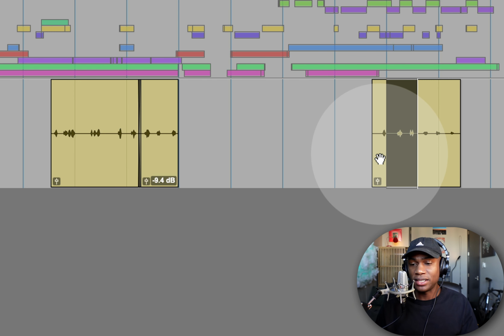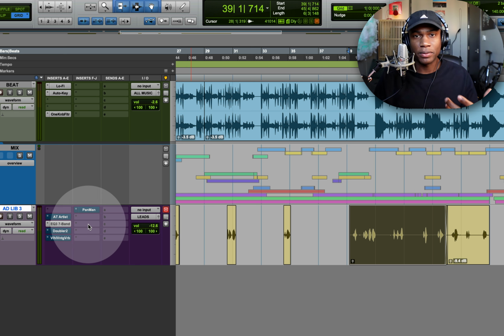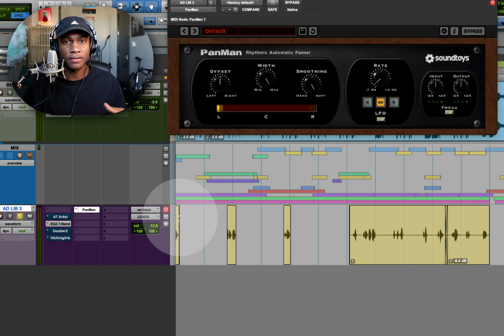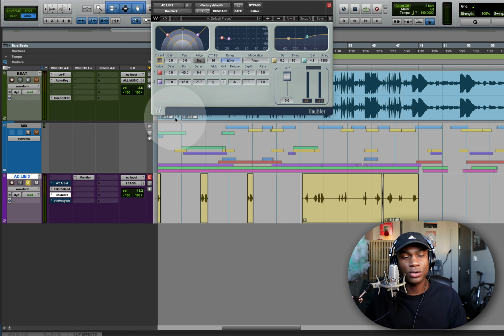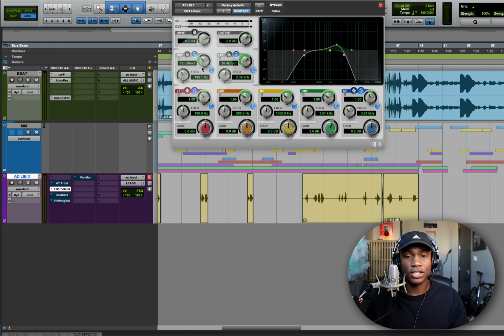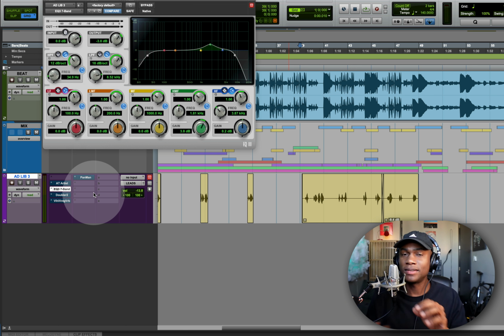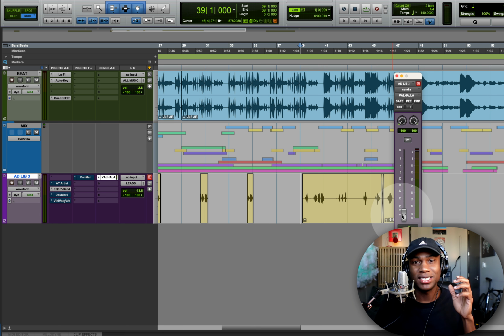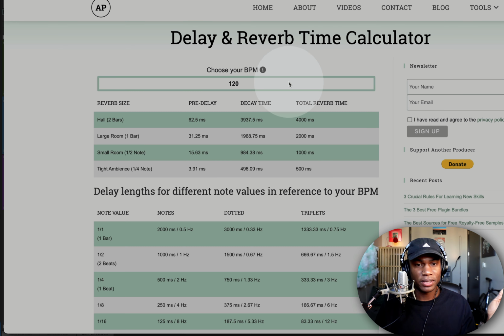Look how easy it is to mix ADLIBS | Gino Mondana - Star Litt feat. Fivio Foreign